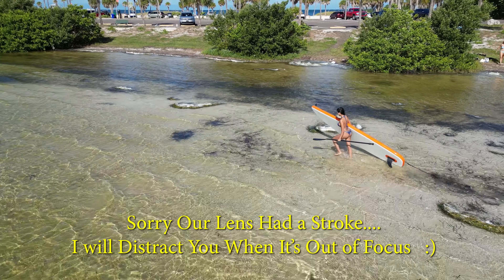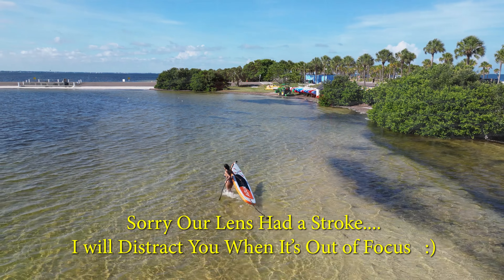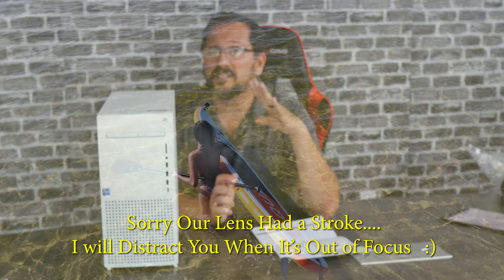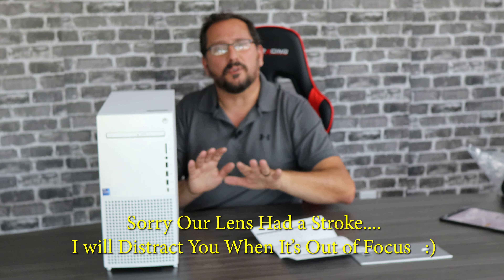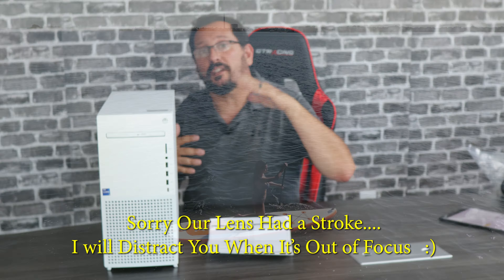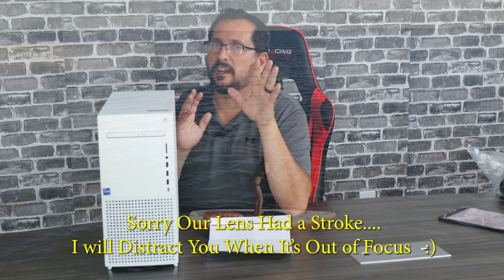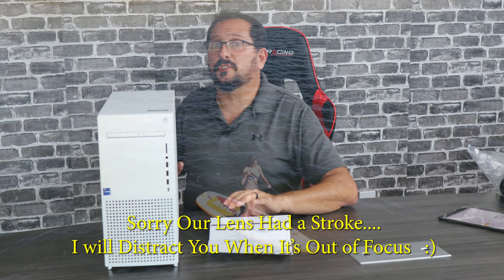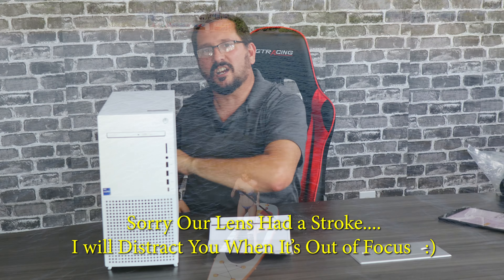Reviewed: Dell XPS 8950 Desktop Computer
Dell XPS 8950 Desktop Computer - 12th Gen Intel Core i7-12700, 32GB DDR5 RAM, 512GB SSD + 1TB HDD, Intel UHD 770 Graphics, Killer Wi-Fi 6, Air Cooling, USB-C, Bluetooth, Windows 11 Pro - Black

PEAK PERFORMANCE: Create and multi-task with ease on this Dell XPS desktop computer, with the help of a 12th generation Intel Core i7-12700 processor
INCREDIBLE GRAPHICS: The Intel UHD Graphics 770 is designed for desktop computers and allows for faster speeds when editing photos or playing games
OPTIMIZED COOLING: Improved internal design and optional liquid cooling help you keep the pace you want, without overheating and keeping noise to a minimum
MINIMALIST ELEGANCE: Sleekly designed and crafted with premium materials, the XPS desktop computer complements you, your home, or your workspace